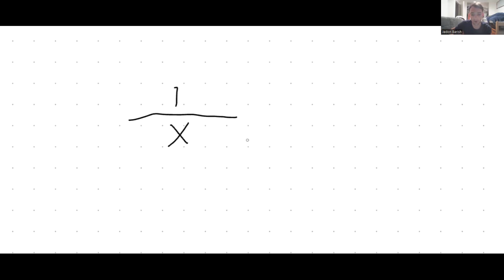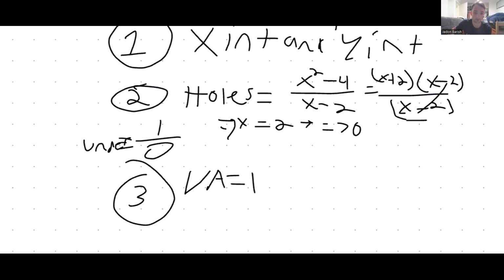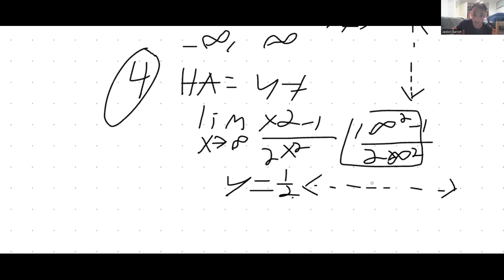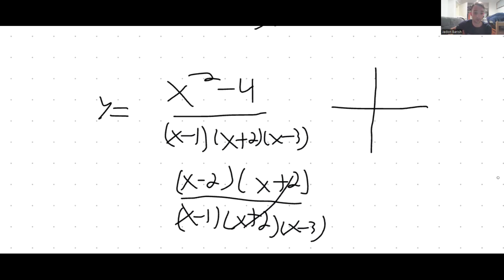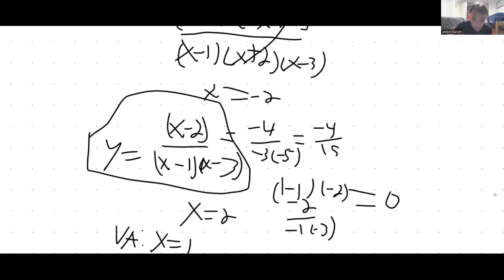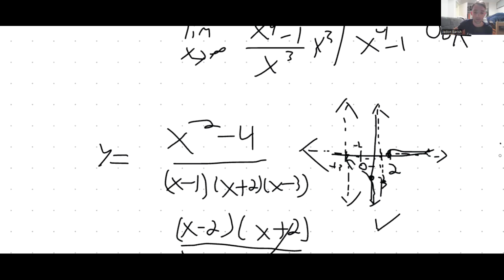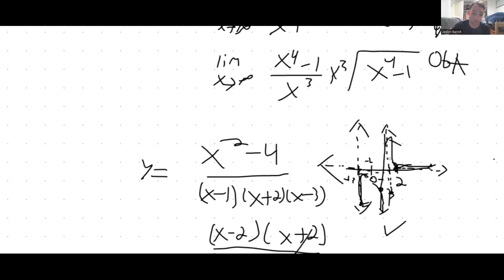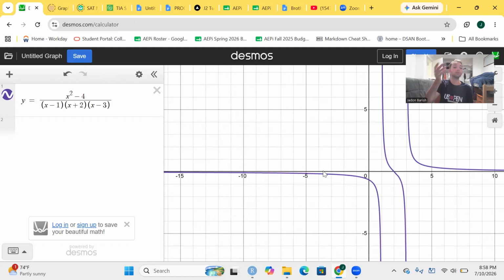Graphing Rational Functions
I explain how to graph rational functions with intercepts, horizontal and vertical asymptotes and holes. Please visit J2tutoring.com if you would like lessons to learn more!